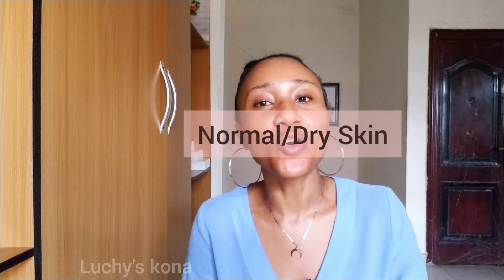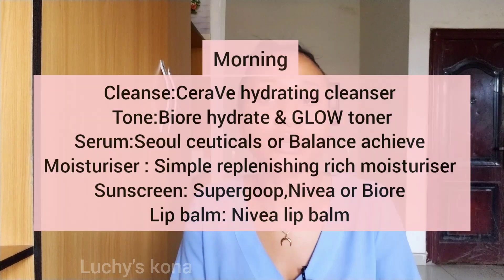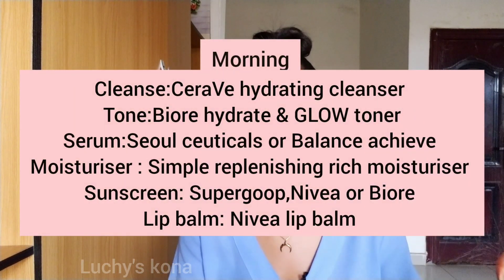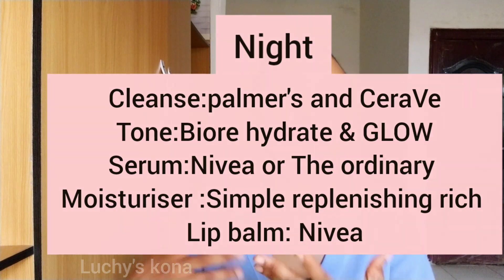FACR CARE PRODUCTS FOR DARK SKIN.how to get clear skin,dry skin type,dry dark skin routine#glowyskin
how to get clear skin,dry skin type,skincare routine for darkmelanin,dry dark skin routine, skincare for dark skin,glowy skin,dewy skin,dry skin care, easy skincare

Hi beauties, welcome another interesting video. Today,I share with you some face products for dry dark skin.